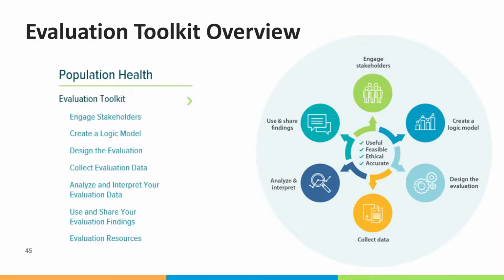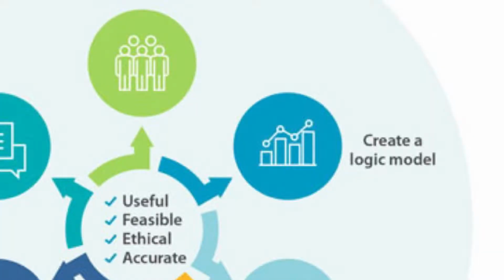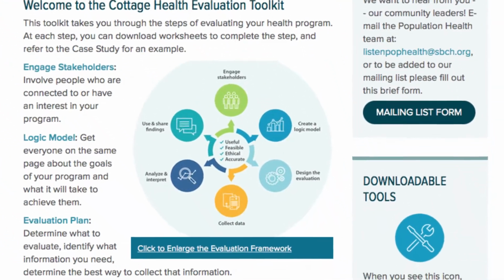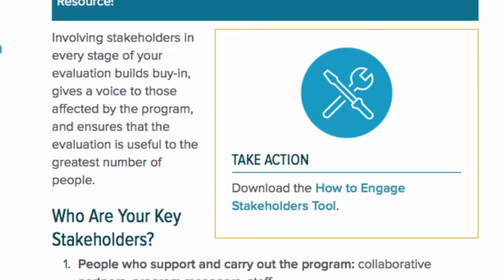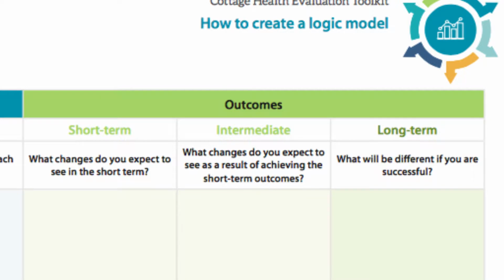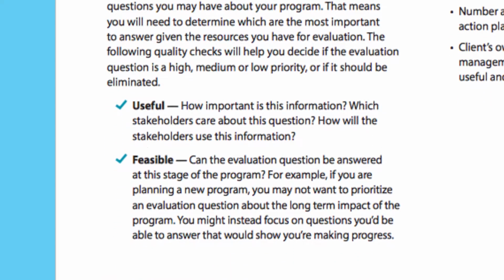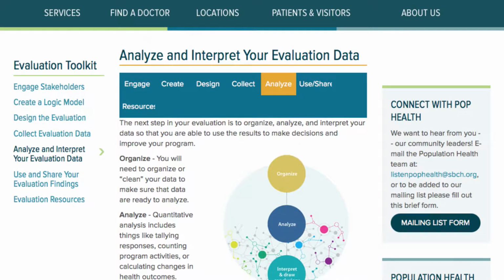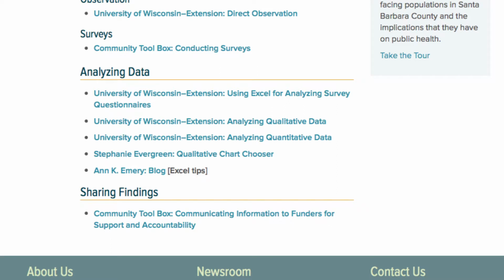Population Health – Introduction to the Evaluation Toolkit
Population Health’s Tools for Building Healthy Communities Workshop on June 28, 2017 introduced the Cottage Health Evaluation Toolkit. Evaluation is one of the more challenging parts of running a non-profit organization. Learn how the Evaluation Toolkit, made publicly available by Cottage Population Health, can help walk you through the steps of measuring your projects effectiveness.